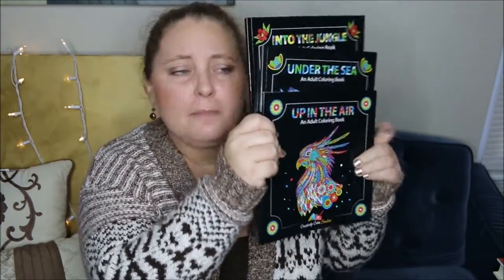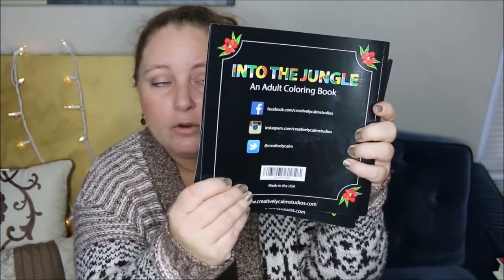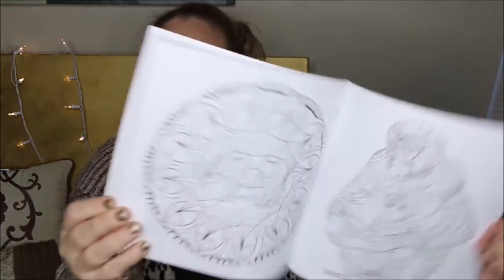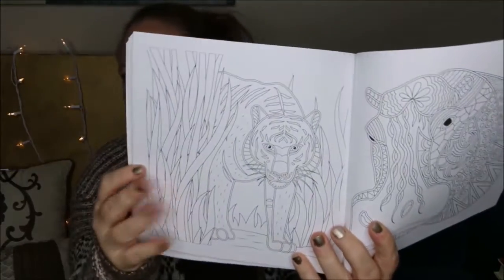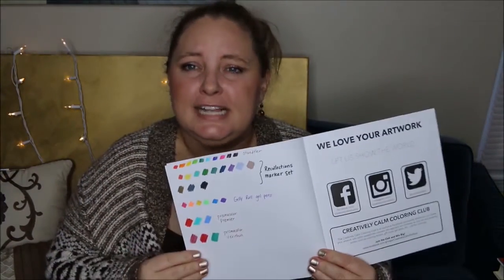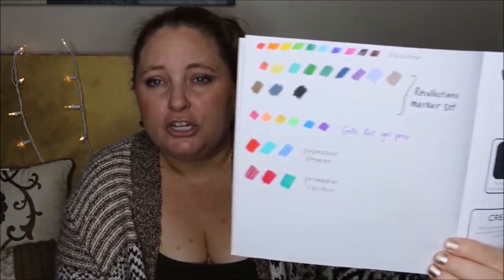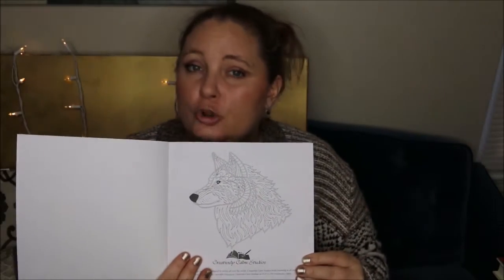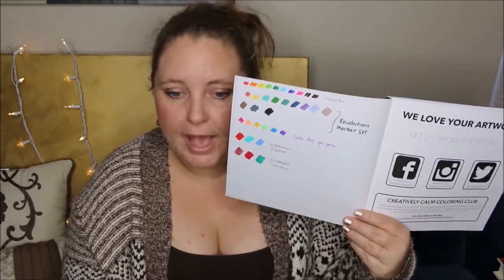Creatively Calm Studios Adult Coloring Books 3-pack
Thanks to Creatively Calm Studios for sending me these coloring books in exchange for a review.

3-pack of coloring books

Should I make an updated one?